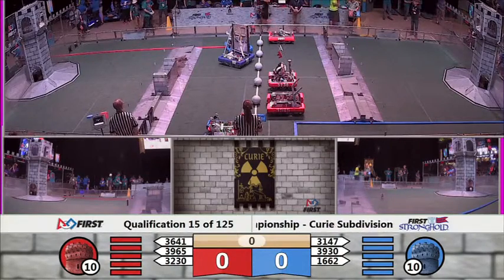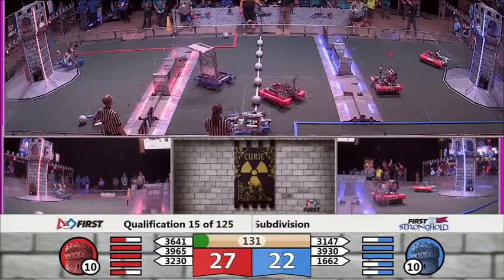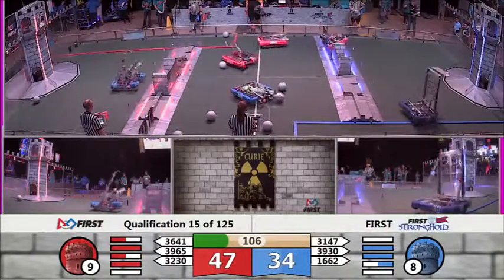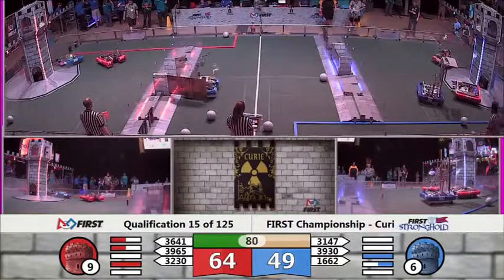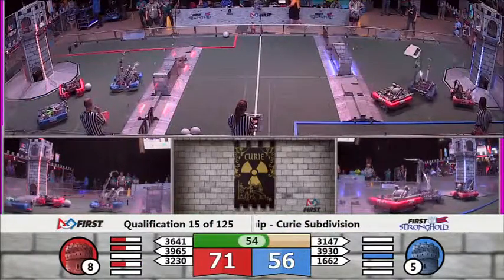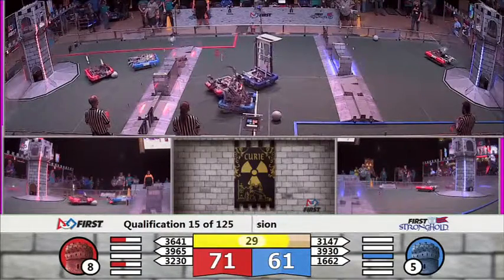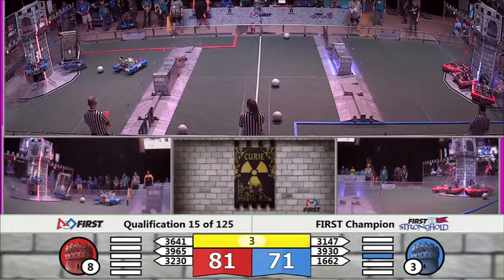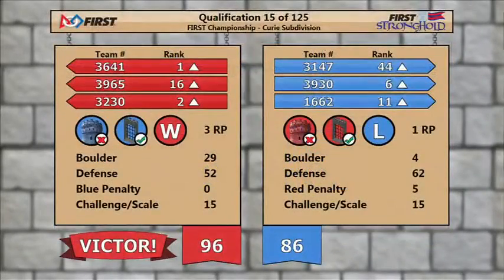QM15 FIRST Championship Curie Subdivision